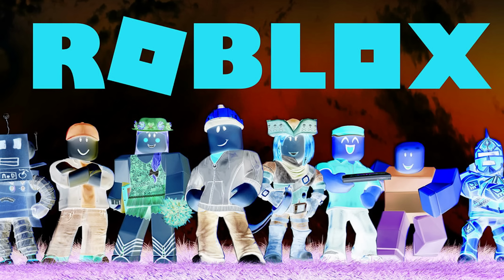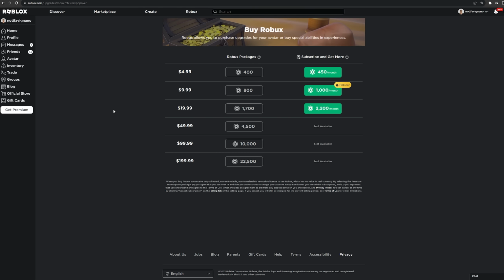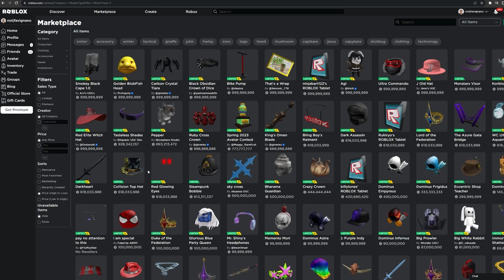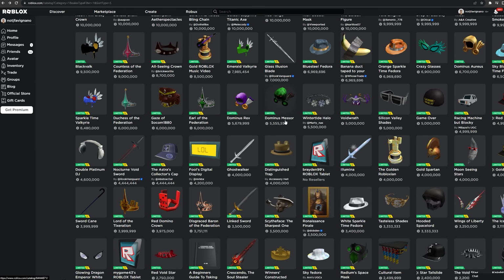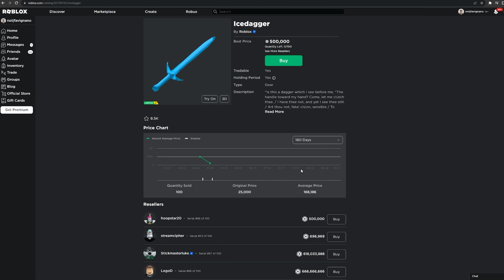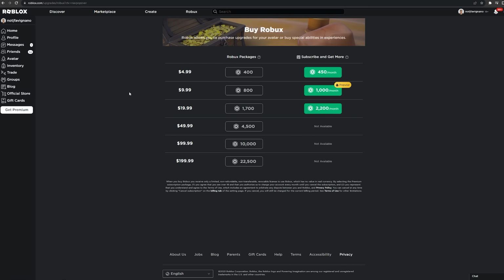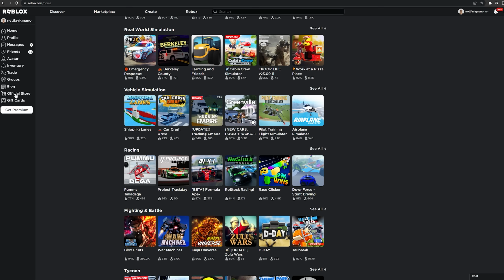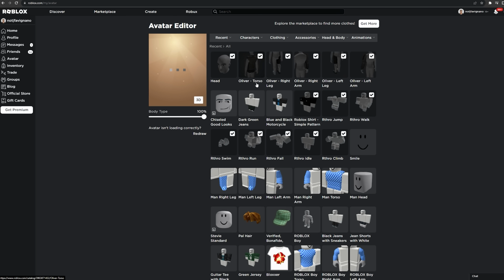Let's Talk About Roblox...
There is more than meets the eye when using the Roblox platform. This is a breakdown of what I have encountered while using it. Can anyone make sense of this market? I know this will strike a chord with younger viewers but this is aimed for parents that watch my videos. The 999,999,999 is not the ACTUAL price no but you have to follow the virtual stock market of those items. LOL give me a break.